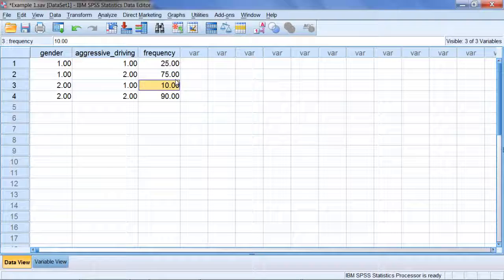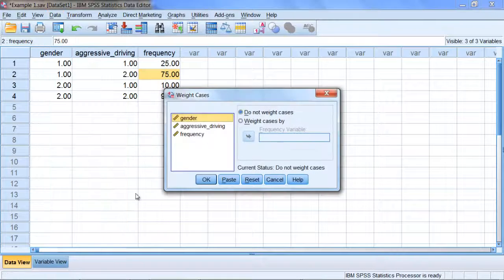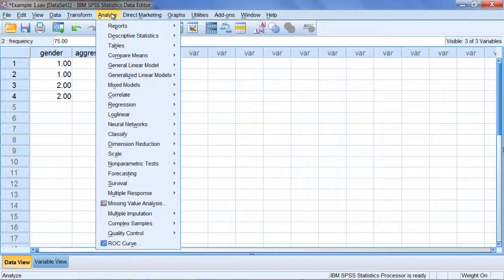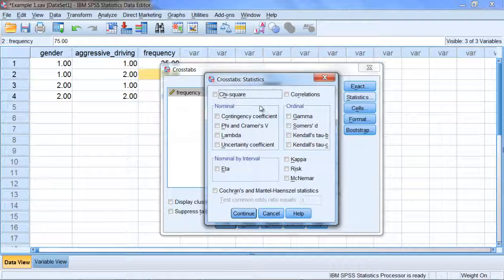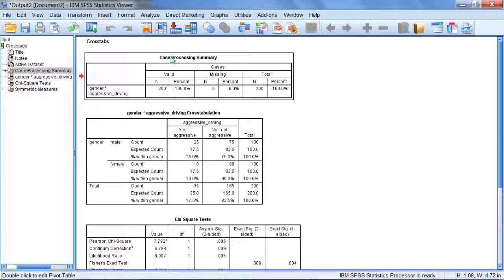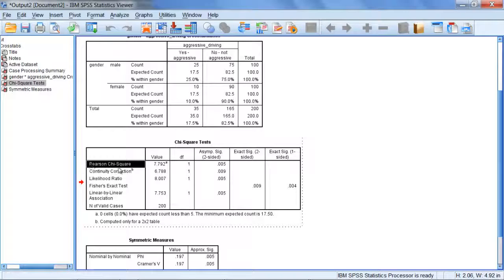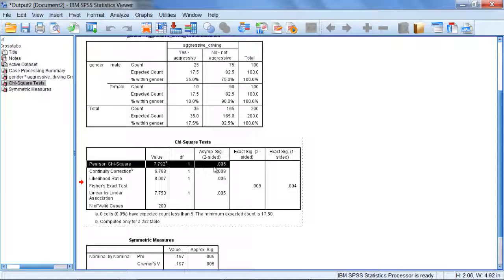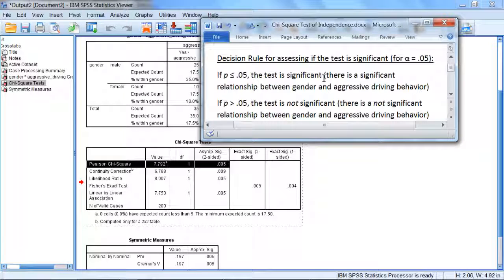Chi Square Test in SPSS Part 2